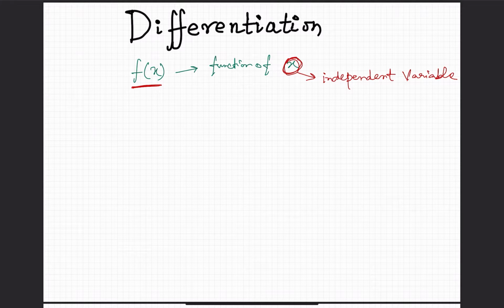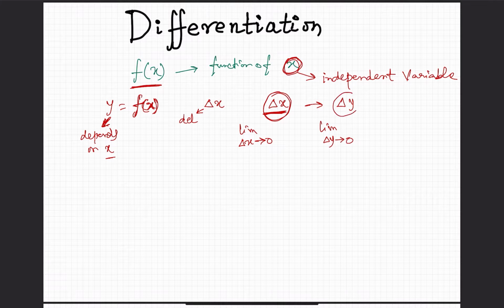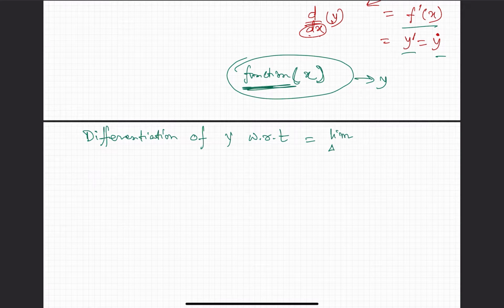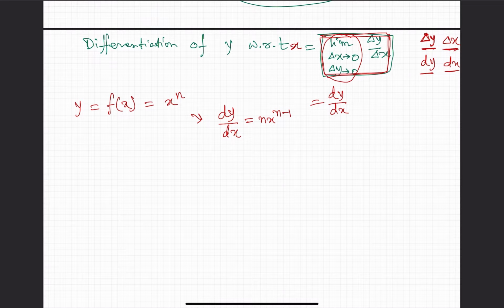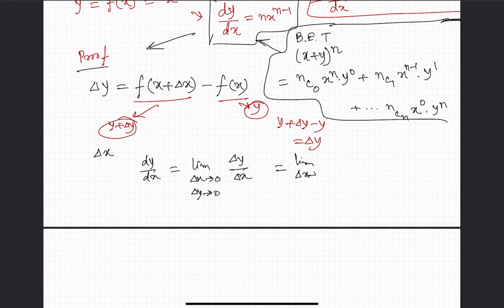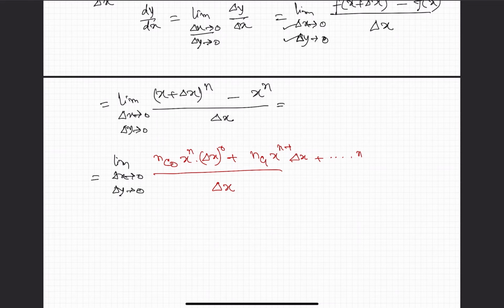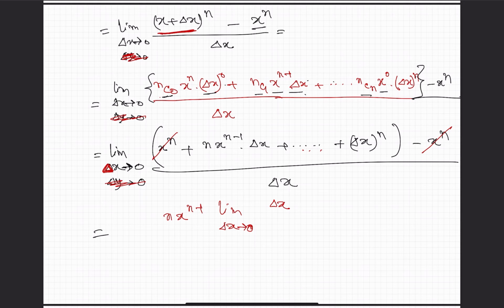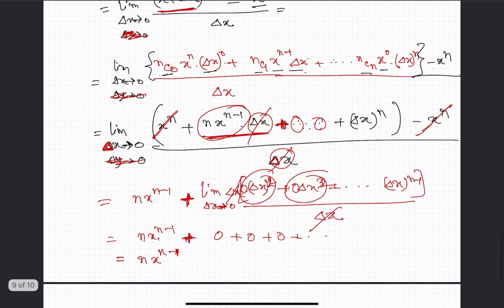Concept of Differentiation of the first order - Part 1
Device used : ipad pro